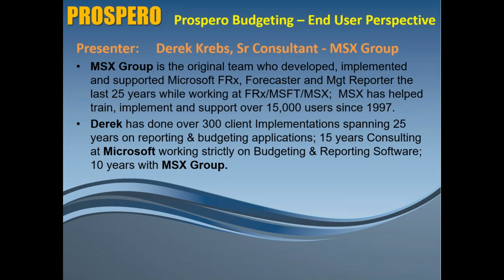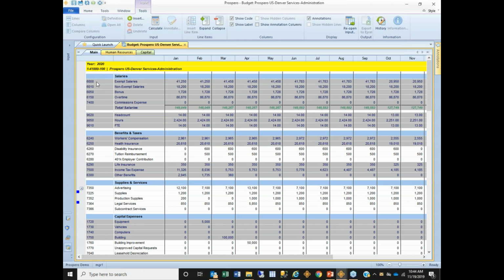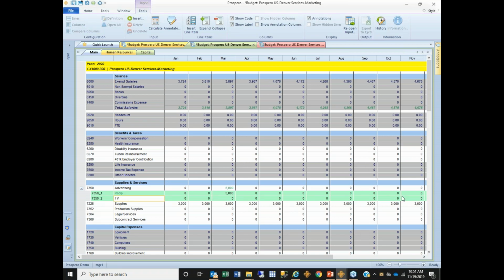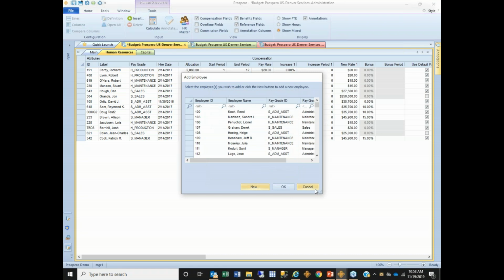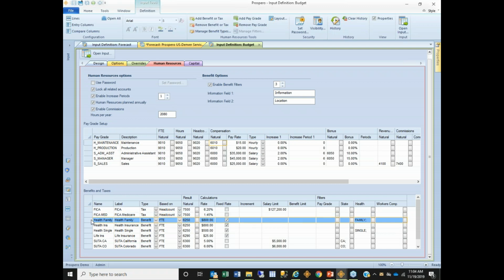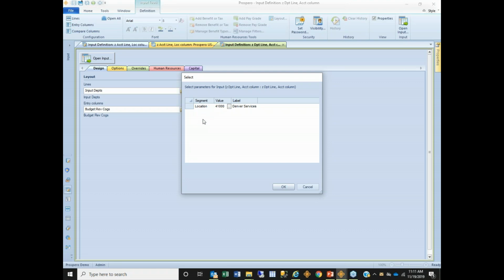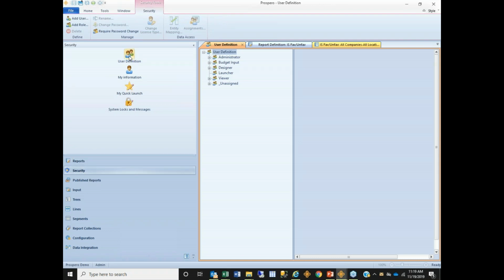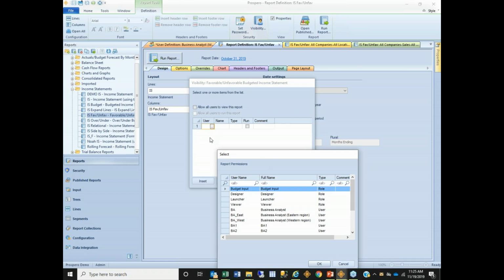MSX Group PROSPERO Reporting and Budgeting Software: Budgeting from the End User Perspective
Derek Krebs reviews the end-user process for data input for budgeting/forecasting and review of budget report in Prospero.